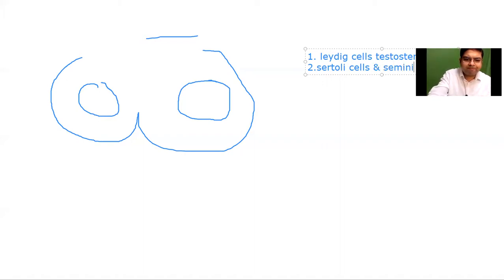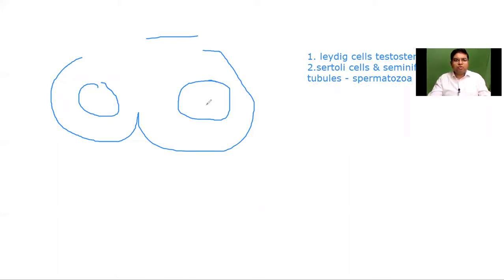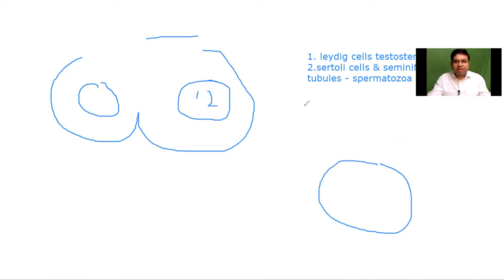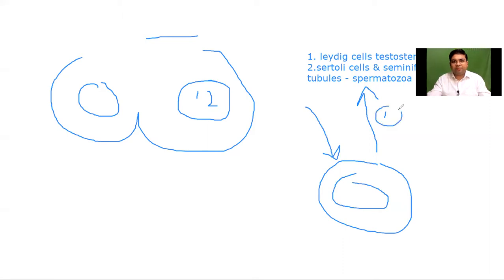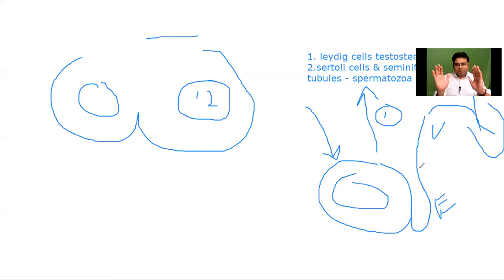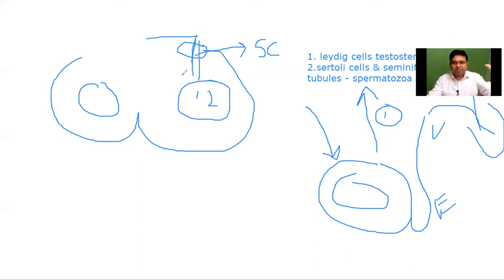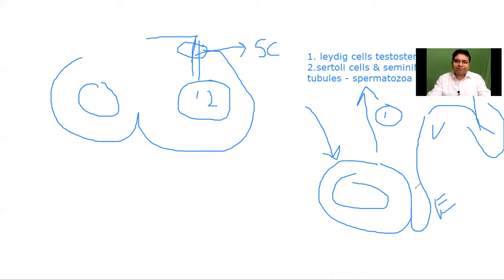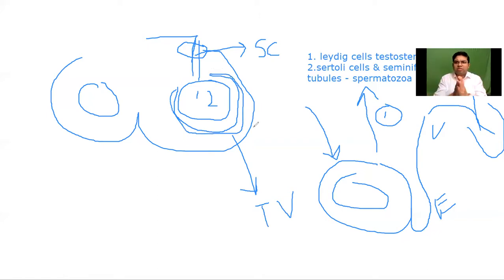introduction to scrotal pain